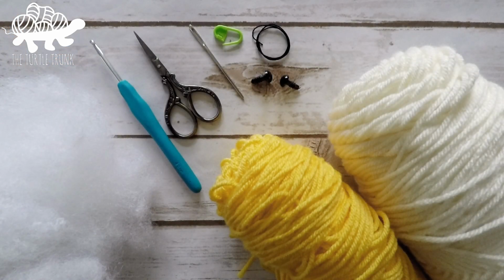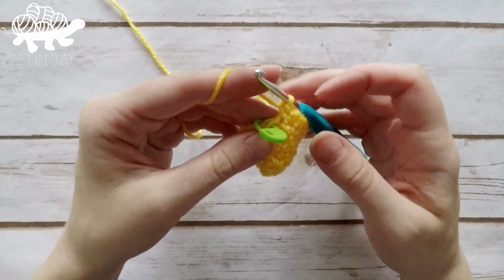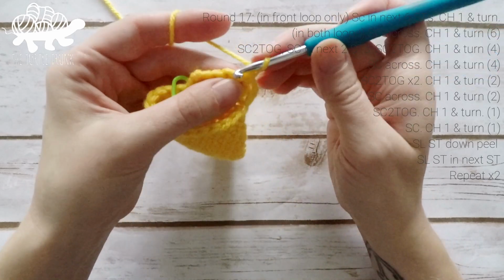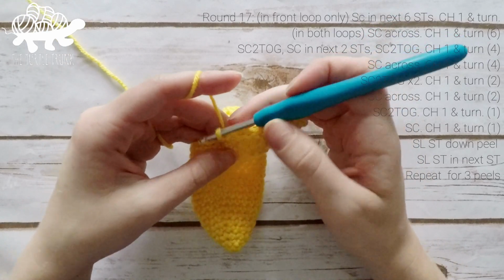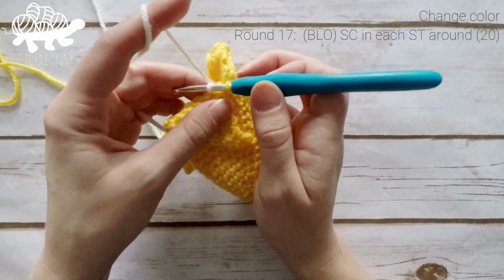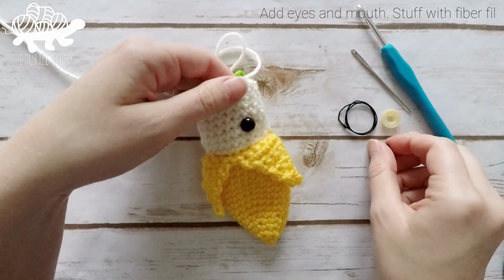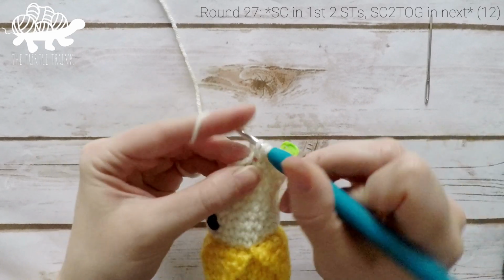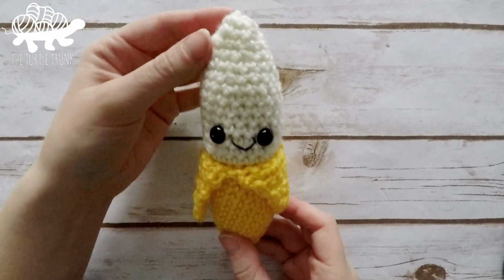Crochet Banana Tutorial- WEEK 20 Pregnancy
WEEK 20 of the Pregnancy Progress Project

Hi I’m Ali, the hands behind The Turtle Trunk!
In this video I show you how to crochet this adorable amigurumi banana!

Finished size is approx. 6.5” long

●Medium (4) Weight yarn in the colors Yellow & Cream
● Hook: 4.00 mm (G)
● Polyester Fiber Fill for stuffing
● 2 10 mm Safety Eyes (optional)
● Black Crochet Thread for mouth (optional)
● Stitch Marker
● Yarn Needle